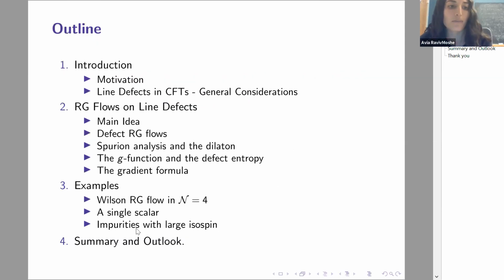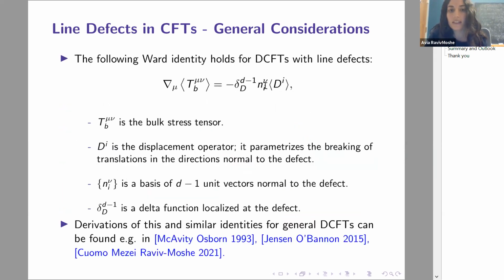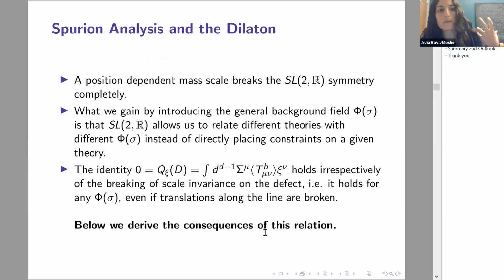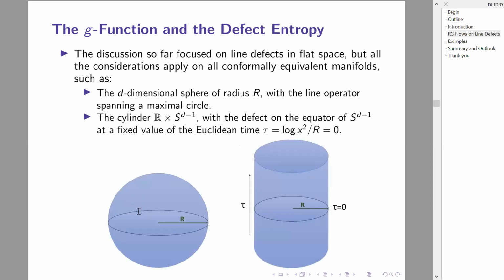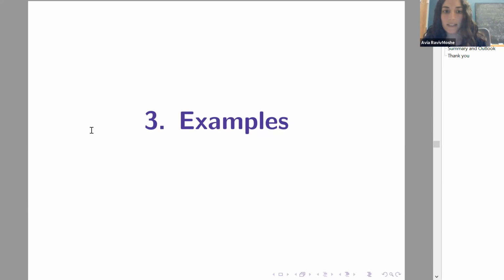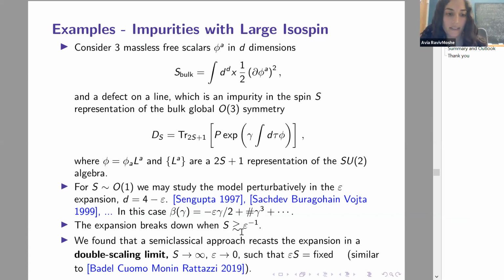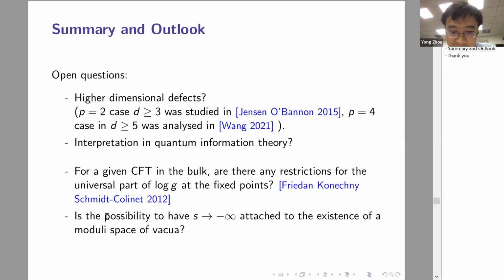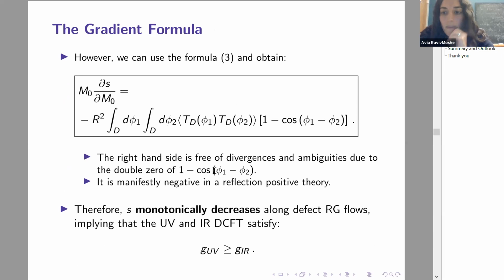Avia Raviv: Renormalization Group Flows on Line Defects